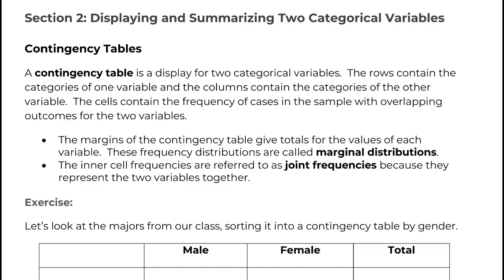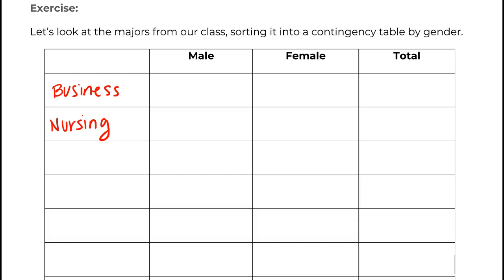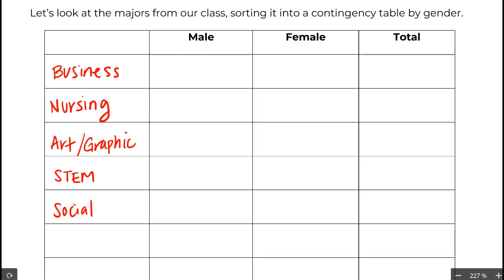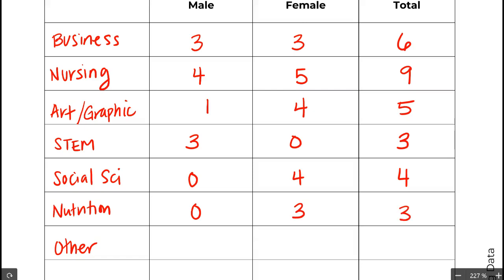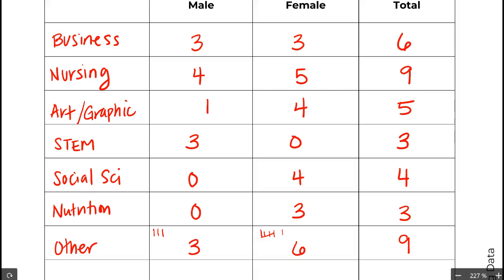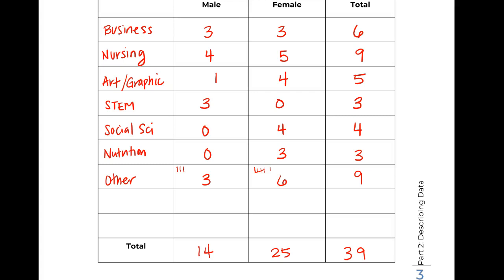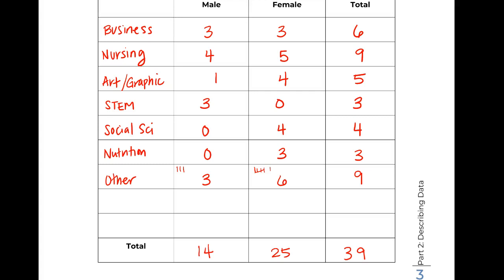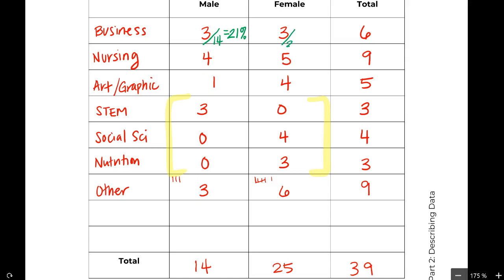Math 119: 2.2 Contingency Tables